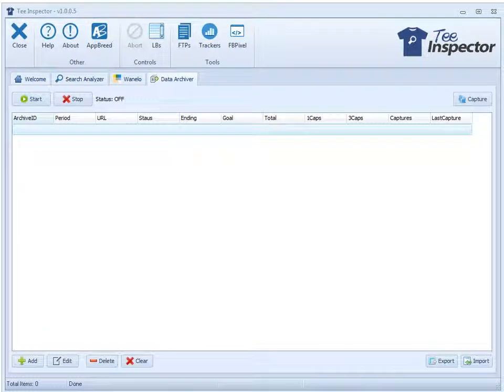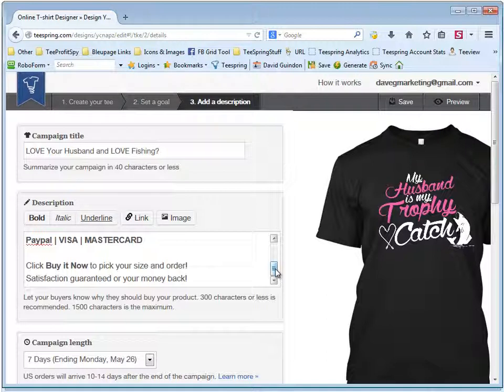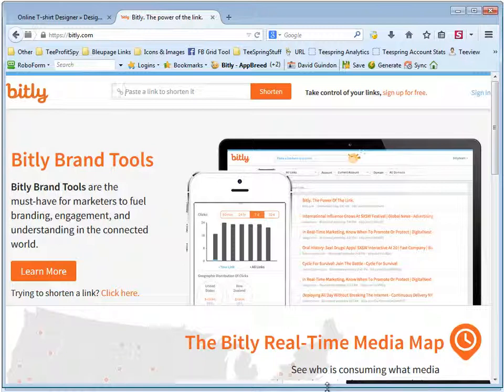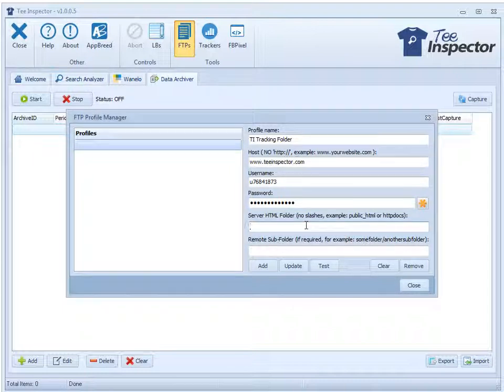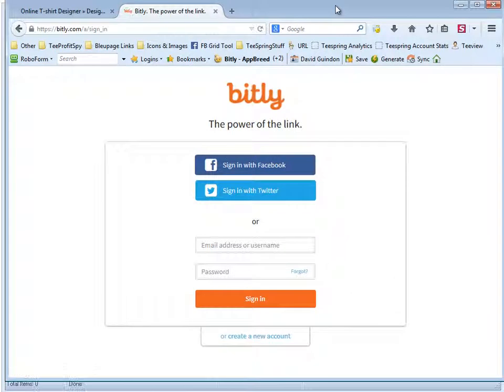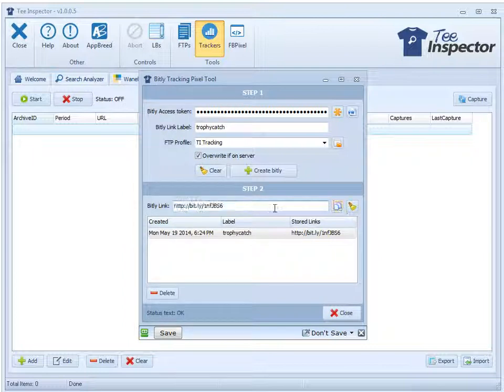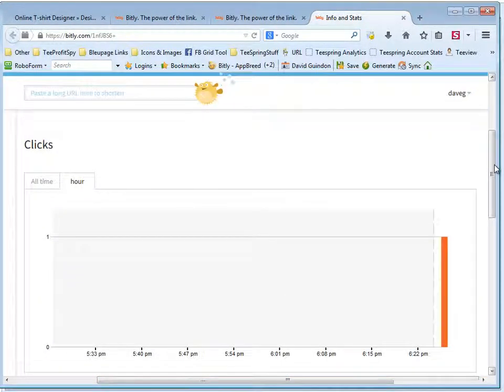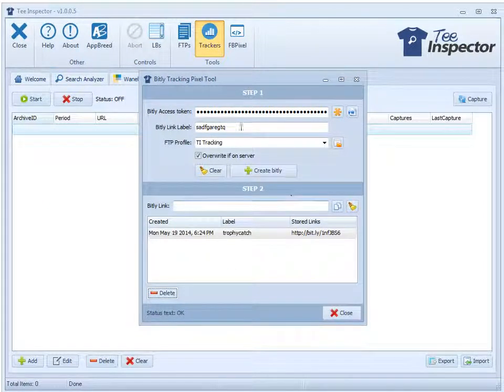How to use the Trackers tool for inserting Bitly tracking links into your Teespring campaigns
Just Released: Powerful T-Shirt Research Software Responsible for Generating Over $231,966.31 Selling Shirts with Teespring!

Bitly Trackers Tool
One of my secret methods for monitoring real-time traffic to my Teespring campaigns is using a Bitly tracking link as a hidden image directly inside of my campaign descriptions!

BUT, the problem with this method is it’s very time consuming when you are listing several campaigns per day. So I developed this Bitly Trackers tool to make it SUPER-FAST!

Once you set your FTP information and insert your free Bitly API code … all it takes is a single click of your mouse and this tool pumps out the exact link you insert as a hidden image in your Teespring campaign description.

NOTE: As part of the included “Tee Marketing System” training course, I show you step-by-step how you can do this for your campaigns.